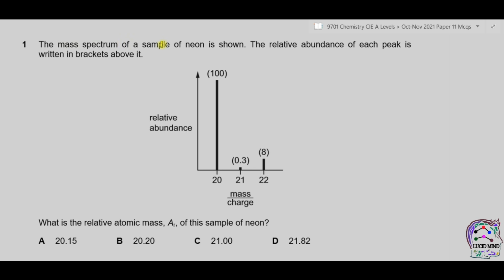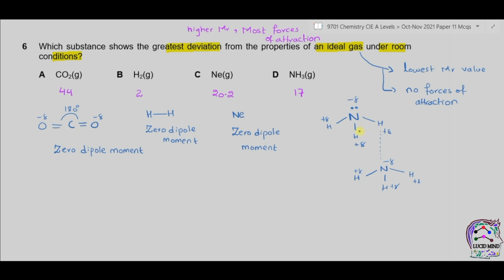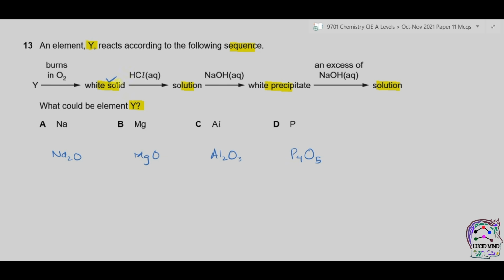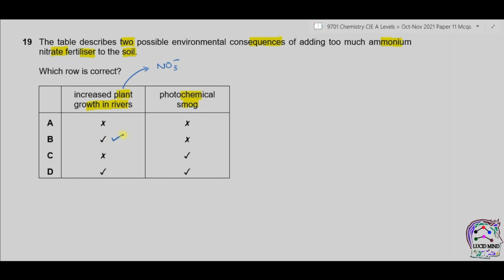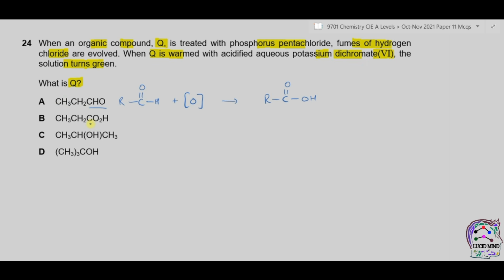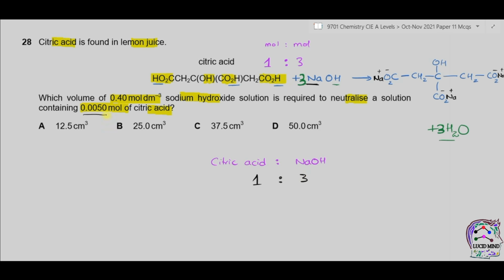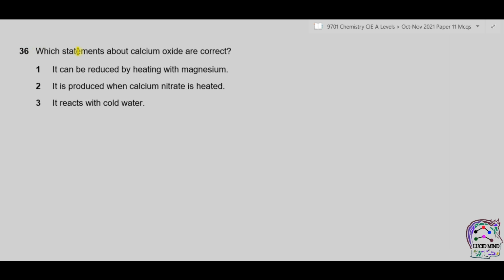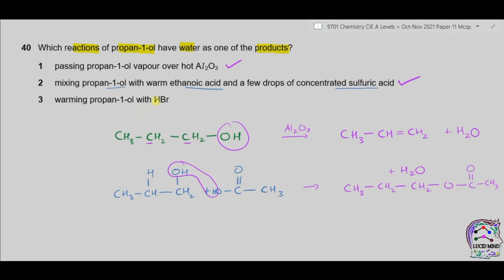CIE AS level Chemistry 9701 | W21 Q11 | Fully Solved Paper | Oct Nov 2021 P 11 | 9701/11/O/N/21 Mcqs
The Paper solved is Variant 1 of Paper 1 from October-November 2021

Timestamps:

00:00 Introduction
00:19 Question no. 1  Mass spectrum, Relative atomic mass, Relative abundance
02:15 Question no. 2  Moles-Mass Gas, Nitrate decomposition
05:38 Question no. 3  Ionisation Energies
08:28 Question no. 4  Electronic Configuration of Atom and Ion
10:22 Question no. 5  Ion Dissolution Interaction
12:21 Question no. 6  Ideal Gas Deviation
15:56 Question no. 7  Enthalpy of Neutralization Strong Acid Strong Alkali
18:35 Question no. 8  Enthalpy change of Atomization
19:52 Question no. 9  Balanced Ionic Equation
22:56 Question no. 10  Equilibrium, Temperature Effect, Mole Fraction
25:53 Question no. 11  Boltzmann distribution, Catalyst effect
27:06 Question no. 12  Combustion, Moles, Oxides Period 3
30:25 Question no. 13  Period 3 oxide, hydroxide, solubility
32:38 Question no. 14  Group 2 chlorides, hydroxides, carbonates, Sulphates solubility
34:36 Question no. 15  Group 2 Nitrate decomposition, Mole ratio
37:39 Question no. 16  Halogen reactions, Iodine color
40:59 Question no. 17  Disproportionation Product Oxidation state
44:15 Question no. 18  Ammonia Ammonium Shape Bonds
45:47 Question no. 19  Nitrate Fertilizer consequence
46:51 Question no. 20  Elimination Halogenoalkane Mechanism
49:25 Question no. 21  Structural Isomerism Alkene HBr addition
52:29 Question no. 22  Halogenoalkane Alkene Optical isomers
58:41 Question no. 23  SN1 Mechanism First Step
01:00:56 Question no. 24  Oxidation Alcohols PCl5 Reaction
01:03:52 Question no. 25  Alcohol Iodoform test Fehling solution
01:08:08 Question no. 26  Ketone to Cyanohydrin Mechanism
01:10:53 Question no. 27  Aldehyde Ketone Reduction LiAlH4
01:14:05 Question no. 28  Citric acid Sodium Hydroxide Moles Volume
01:17:53 Question no. 29  Ester-Acid Hydrolysis
01:20:12 Question no. 30  Infra-red spectrum Alcohol, Ketone, Carboxylic acid
01:23:00 Question no. 31  Rate of Reaction measurement
01:23:54 Question no. 32  Equilibrium Mass Pressure Catalyst effect
01:25:16 Question no. 33  Ethylene glycol Water dissolution
01:28:01 Question no. 34  Unpaired Outer shell Electrons
01:30:01 Question no. 35  Aluminum Chloride Bonding
01:32:20 Question no. 36  Calcium Oxide Properties
01:33:27 Question no. 37  Alkene Hydrogenation Oxidation Bromination
01:40:20 Question no. 38  Alkane Cracking Product Properties
01:44:20 Question no. 39  Chlorofluoroalkanes Properties
01:45:35 Question no. 40  Alcohol Reactions Al2O3 Esterification HBr